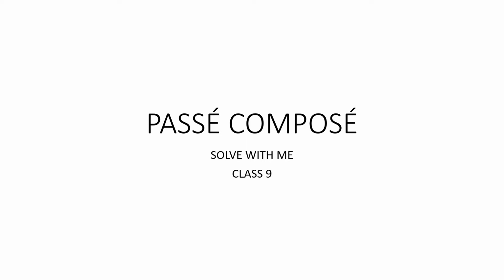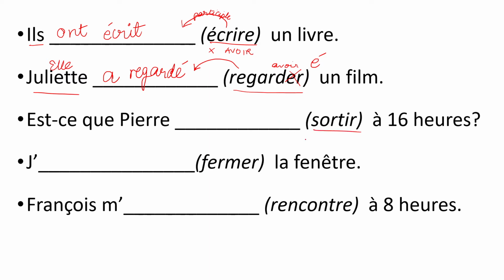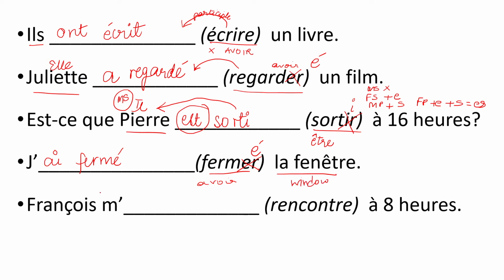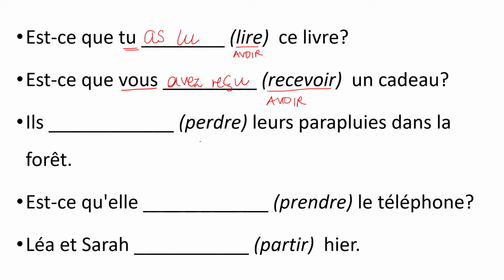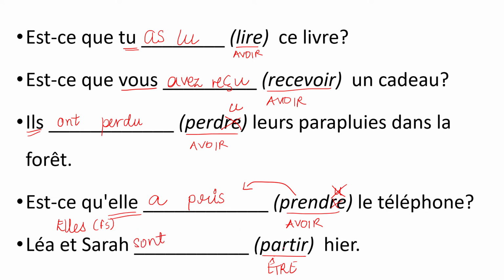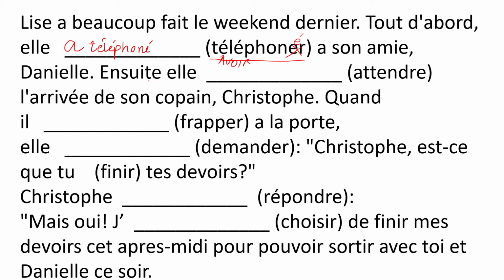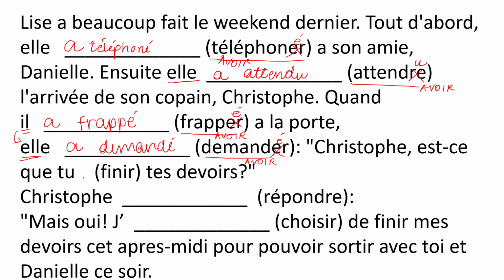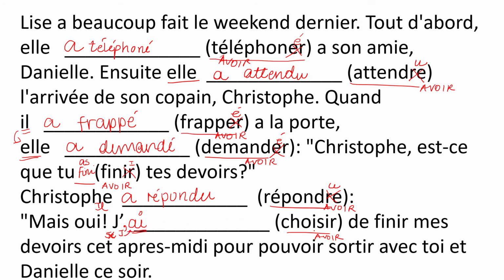Goa Board French │ Class 9 │Passe Compose │ Solve with Me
Lesson: Passe Compose Solve with Me